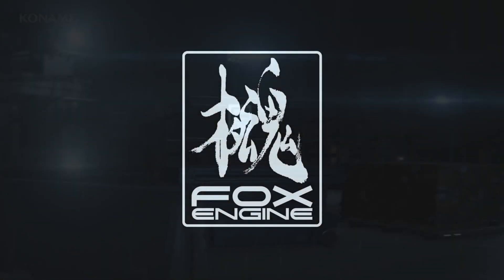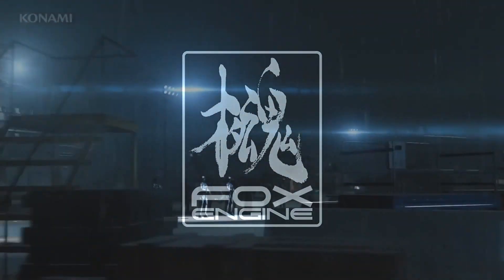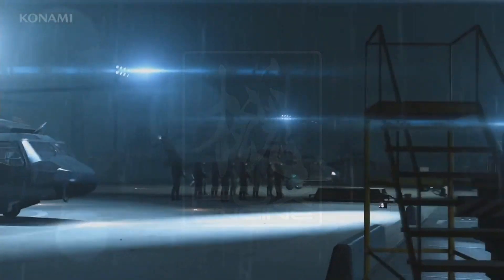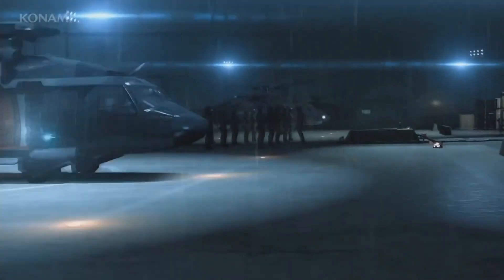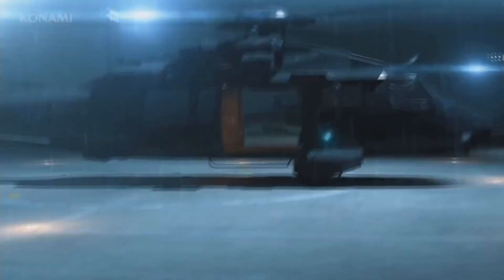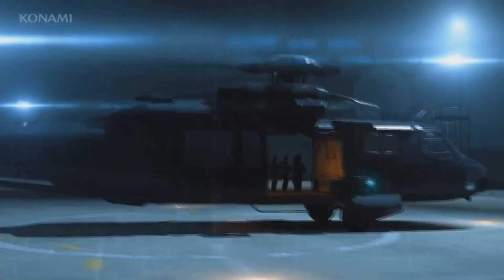Metal Gear Solid V: Ground Zeroes Launch Trailer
Metal Gear Solid V: Ground Zeroes (Japanese: メタルギアソリッドVグラウンドゼロズ Hepburn: Metaru Gia Soriddo Faibu Guraundo Zerozu?) is an upcoming action-adventure stealth video game developed by Kojima Productions and produced by Konami.

Platform(s): X360, XBONE, PS3, PS4

 Title: Solitude
Artist: Arvenas

Title: Iron (Quintet Version)
Artist: Woodkid